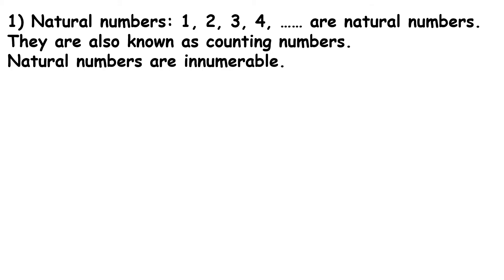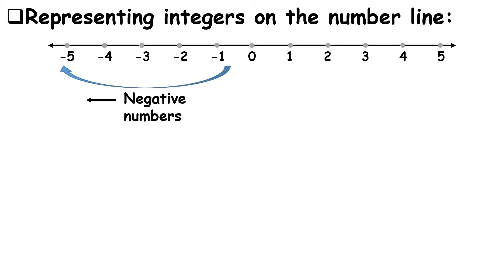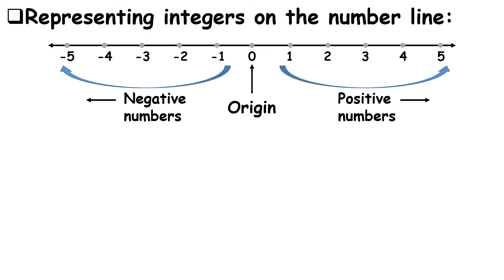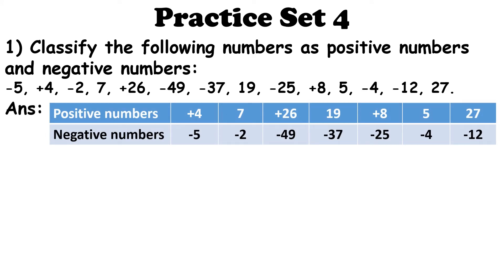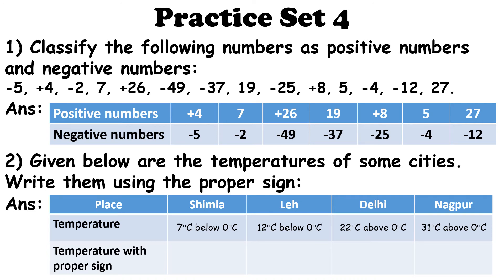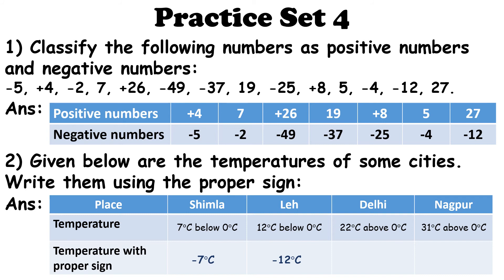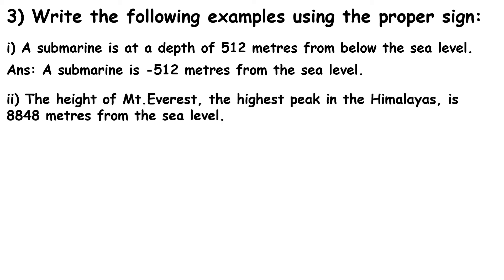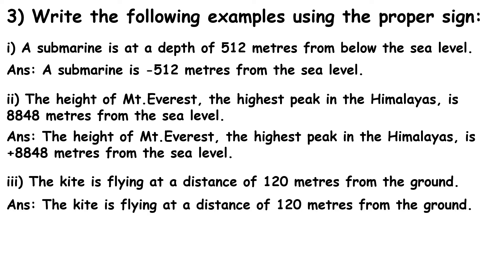6th/Maths/Integers (Part-1) - Maharashtra Board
6th/Maths/Integers (Part-1) - Maharashtra Board